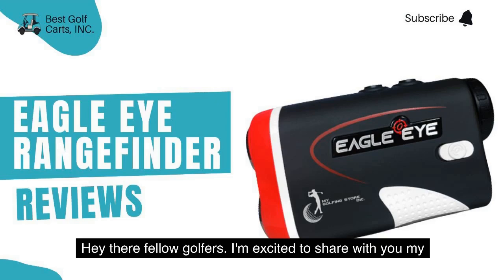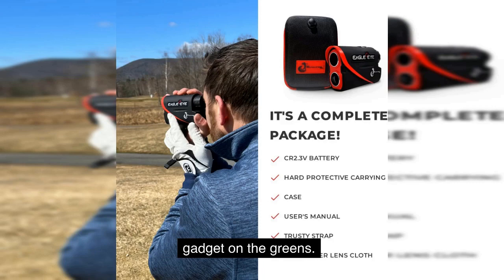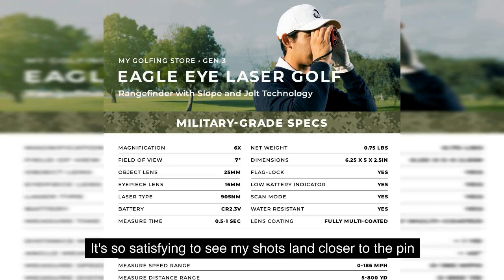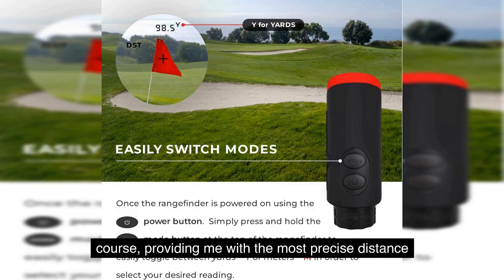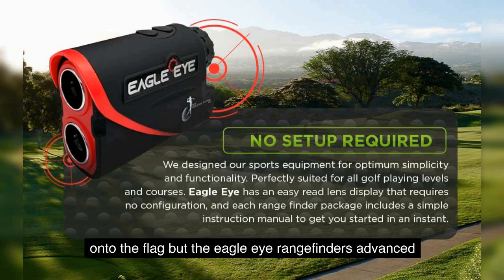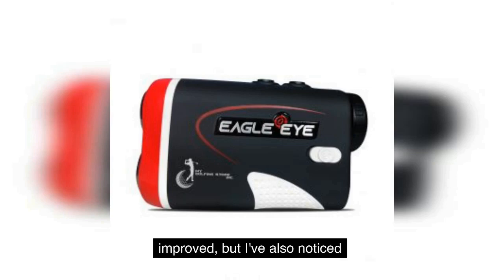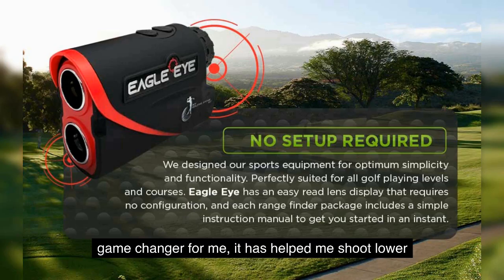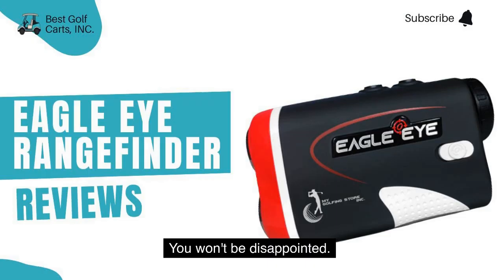Eagle Eye Rangefinder Reviews: A Golfer's Perspective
In this Eagle Eye Rangefinder Review, I share my experience using its advanced features like slope technology and image stabilization. Read the full review

Find out how this affordable rangefinder can revolutionize your golf game! 🔥🎯